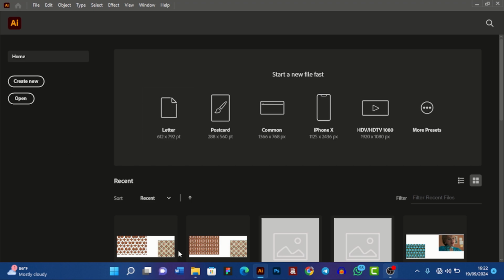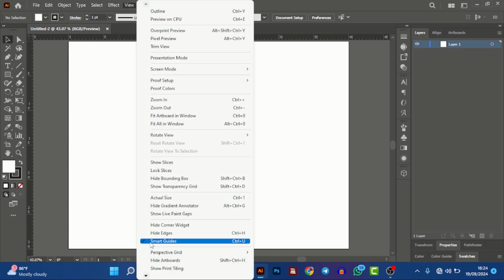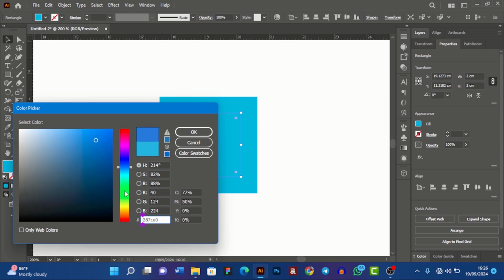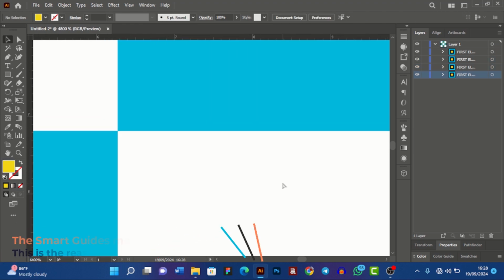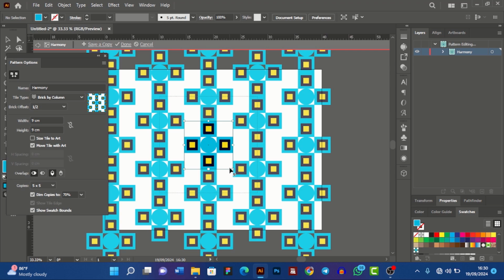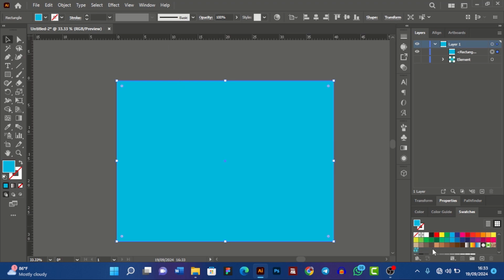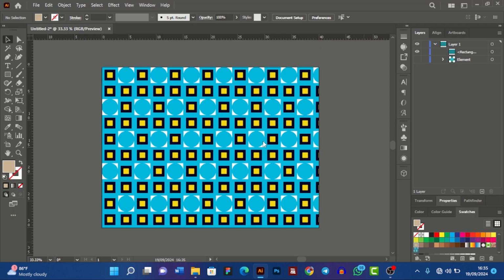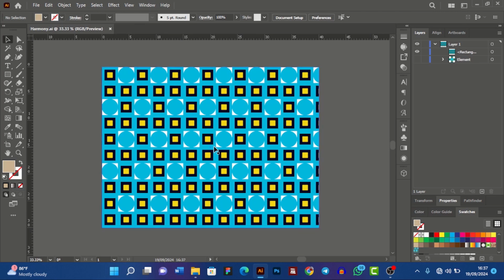Master the Harmony Pattern: Step by step Digital Art Tutorial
Unlock your creativity with this step-by-step guide to mastering the Harmony pattern! Whether you're a beginner or a seasoned digital artist, this tutorial will walk you through every detail to bring your design ideas to life. Let's create something amazing together!